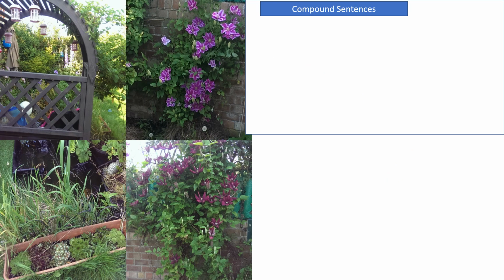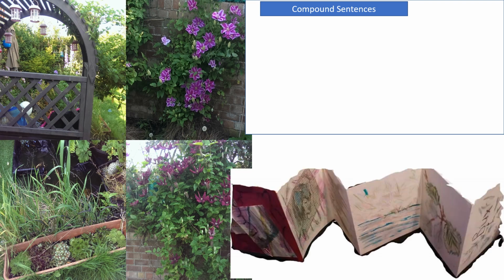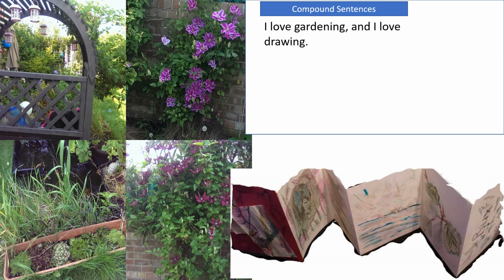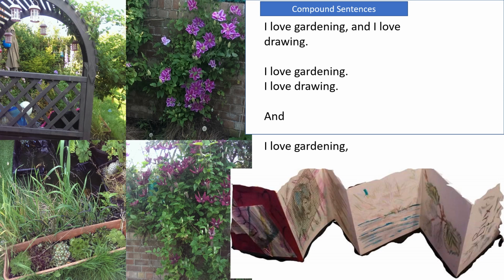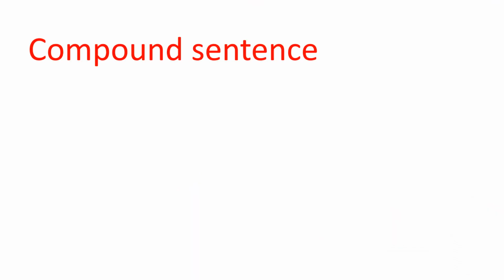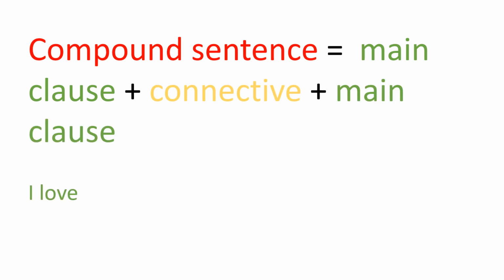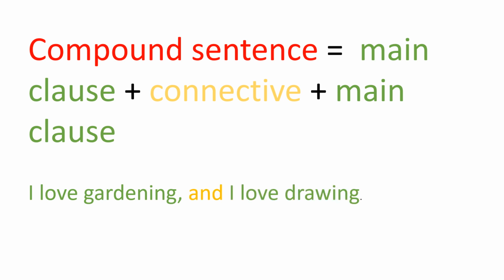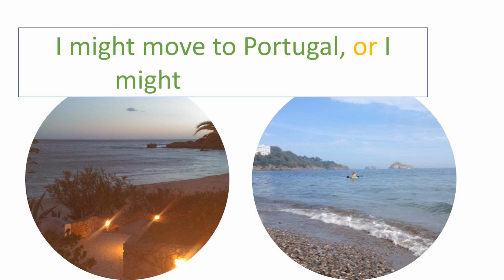Pass your writing. Learn sentences with Jane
First step  and second step of writing sentences. You must write accurate sentences to pass any writing exam.